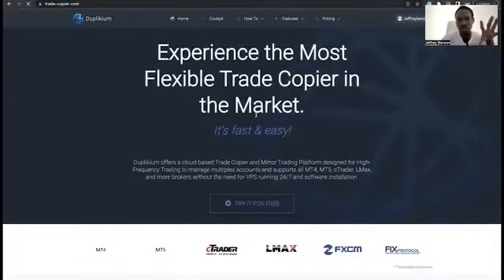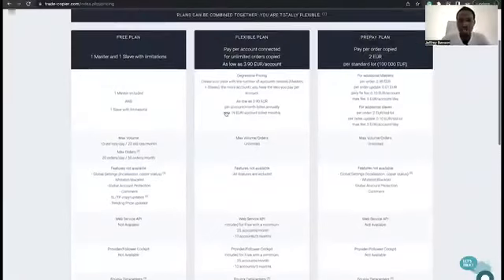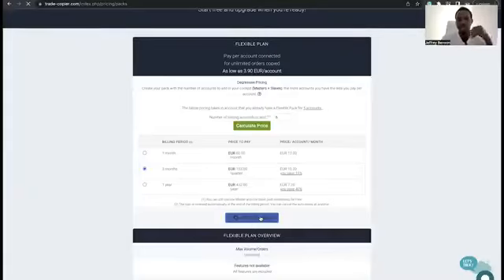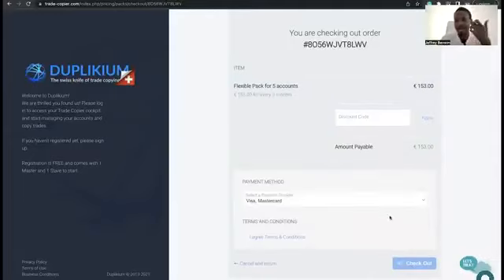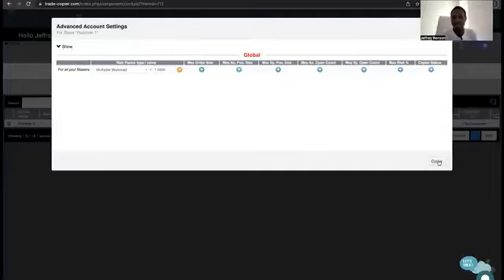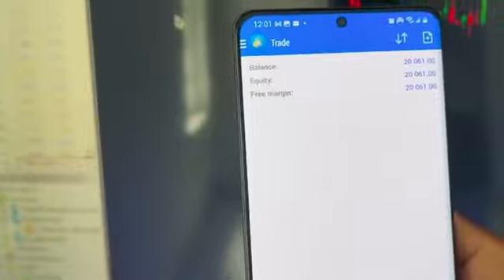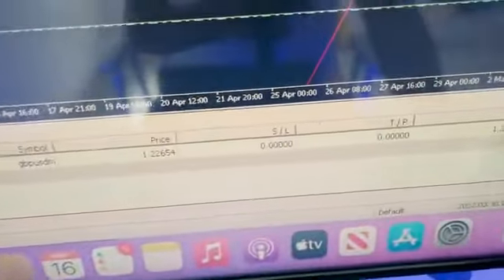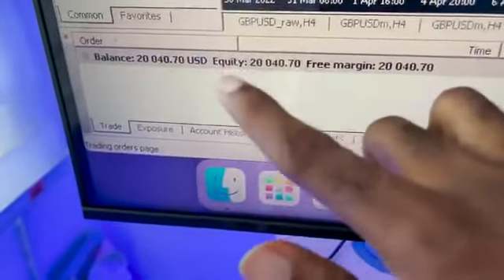How To Copy Forex Trades. Easy Forex Copy Trade Strategy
How To Copy Trades Easy Strategy